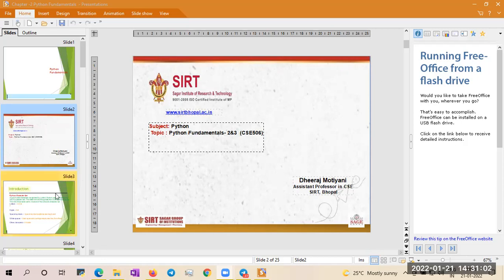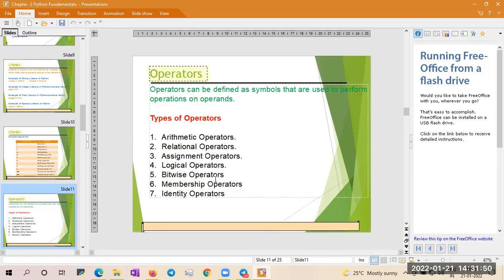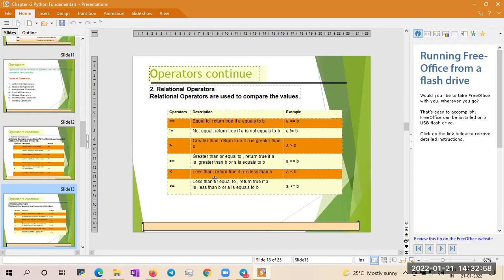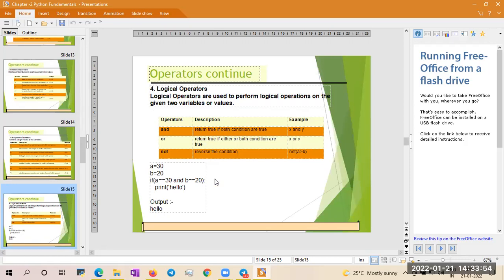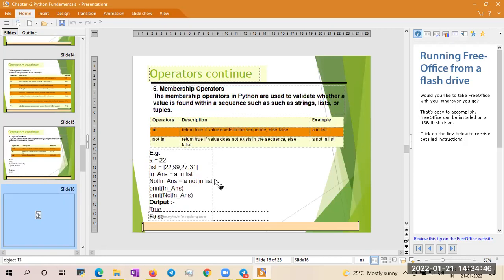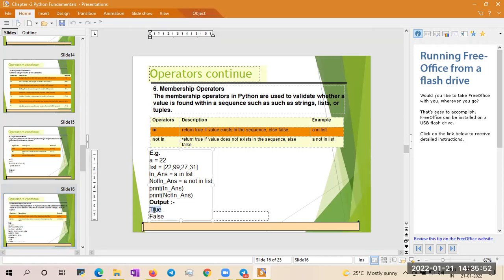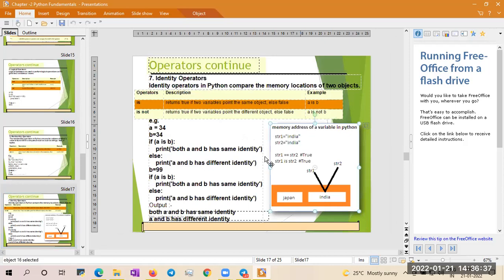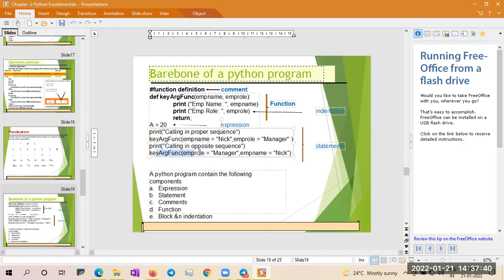Python Fundamentals 2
One of the main reasons to use Python for data science is the amazing community that develops high-quality packages for different domains and problems. Using external libraries and modules is an integral part of working on projects in Python.